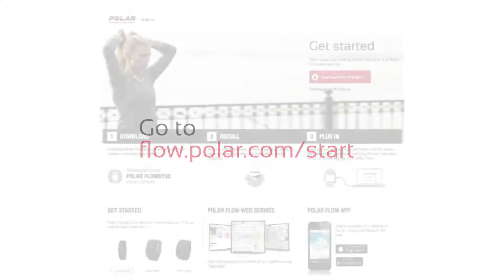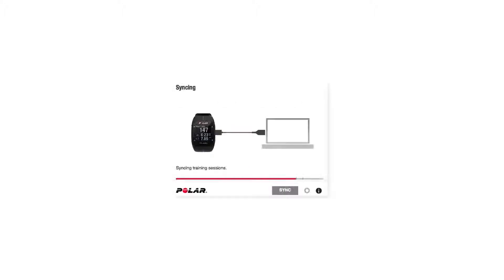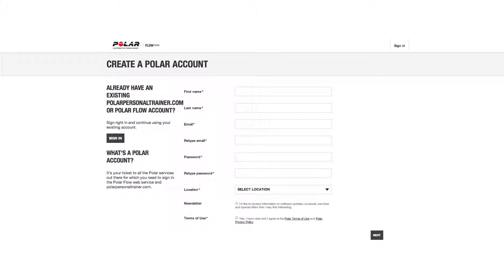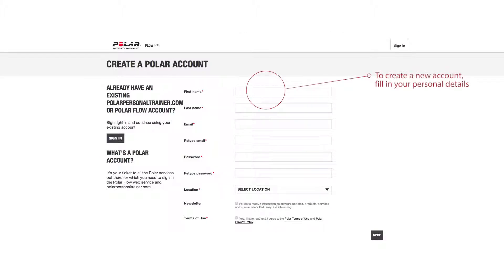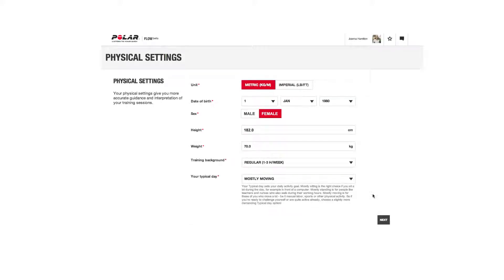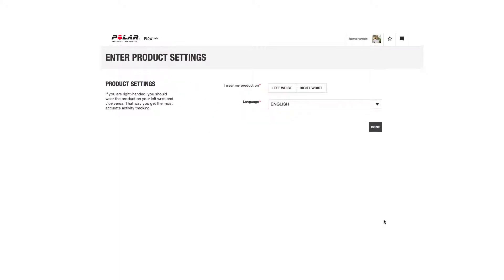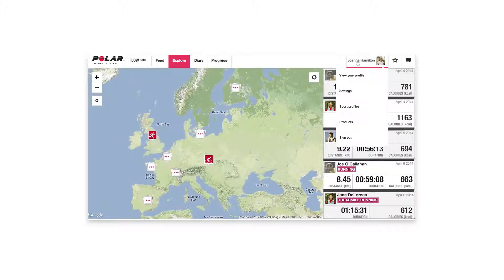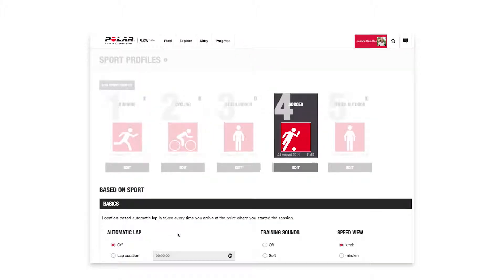BISPORT.PL Get started with Polar M400